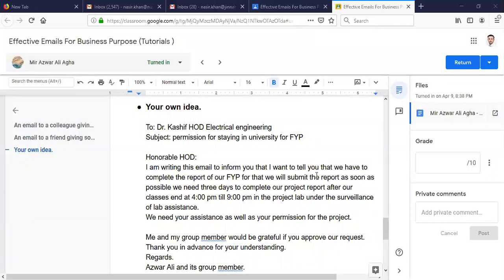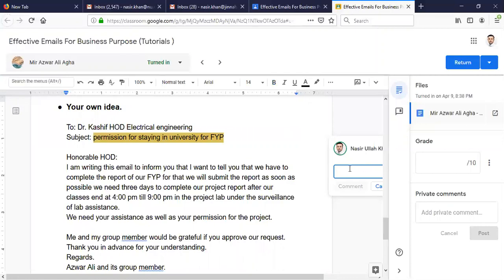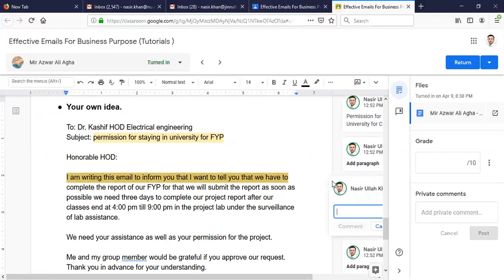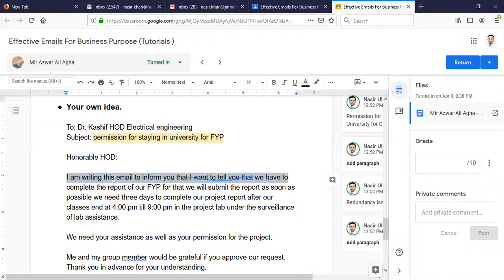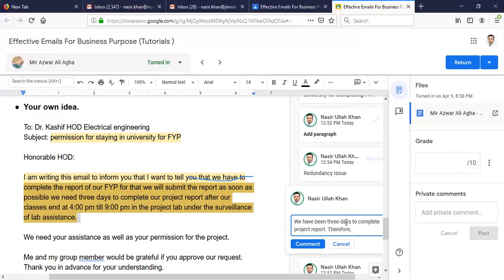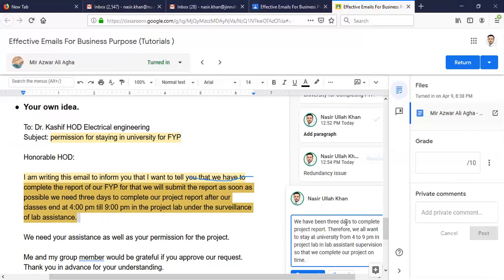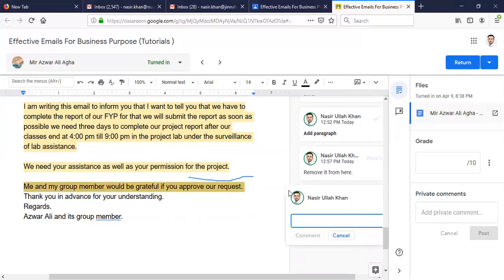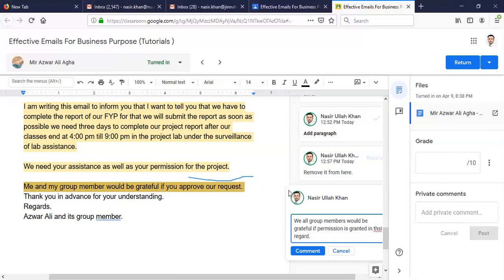Feedback on Students' Writing | Learning Writing Skills | Nasir Ullah Khan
Learning and Studying Writing.